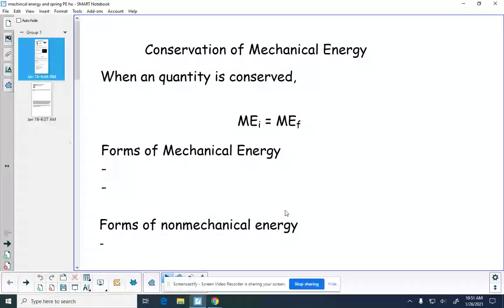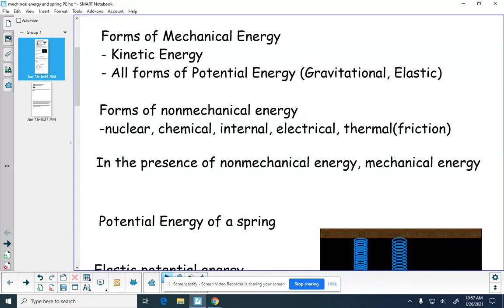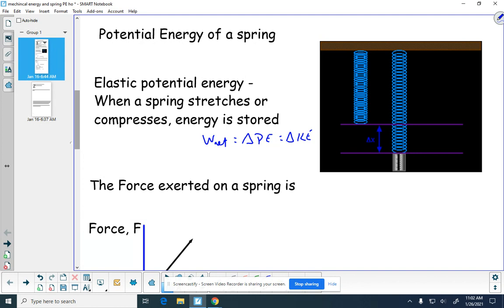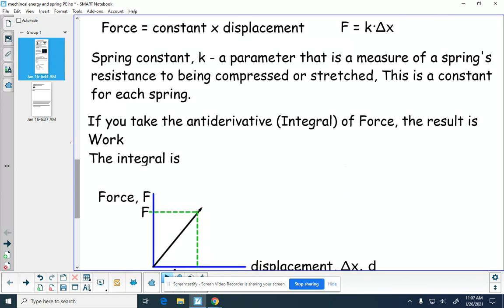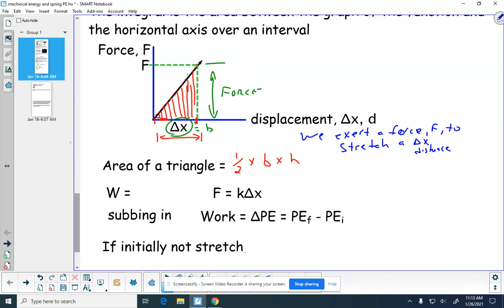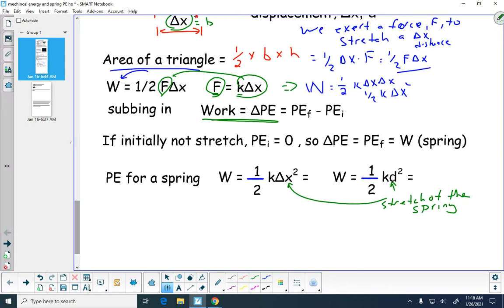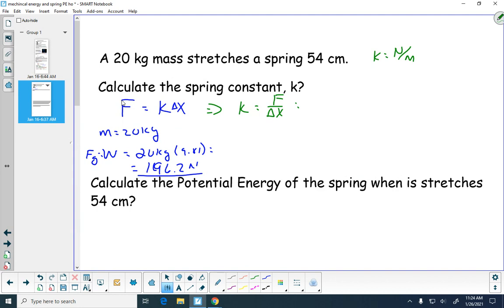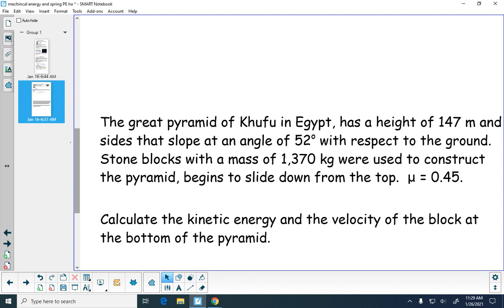Physics notes 1/26/21